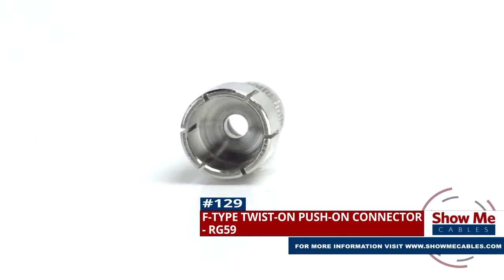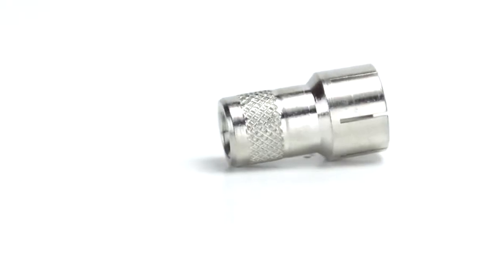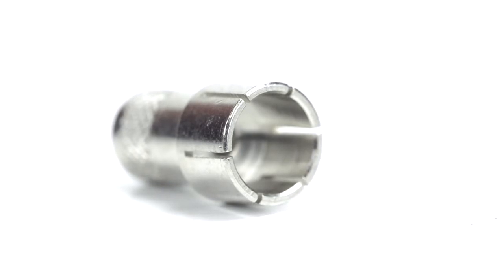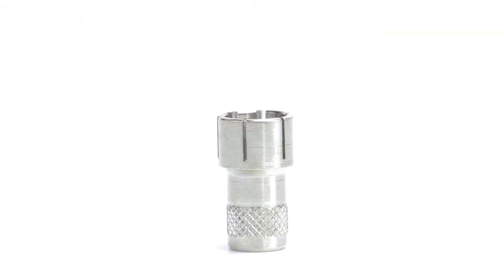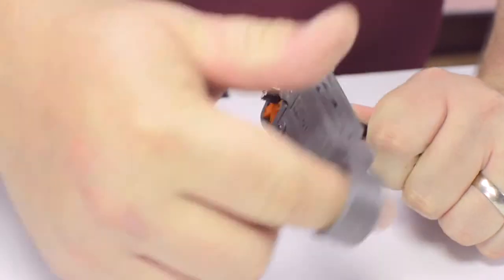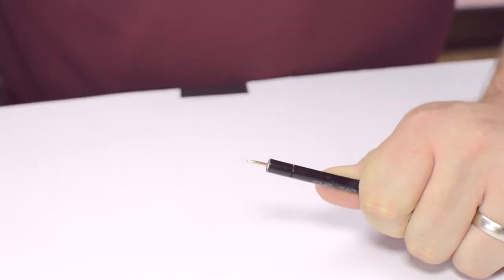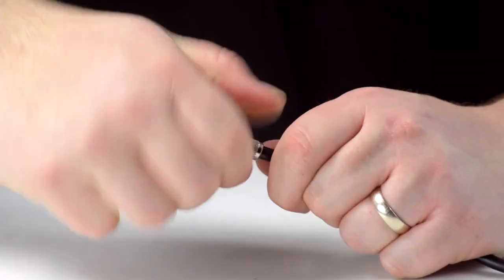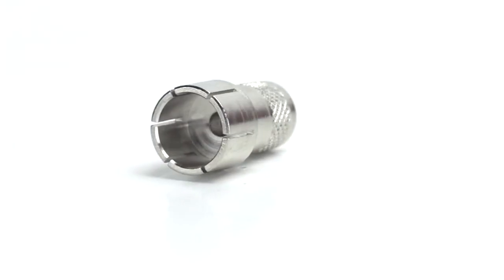How To Install F-Type Twist-On Push-On Connector for RG59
Our F-Type Twist On Push On connectors for RG59 will provide a simple solution for your wiring needs.

Because this is a twist on connector, it is only one single piece.  This makes installation easy by limiting the number of small pieces to keep track of and speeding up termination.

For this installation you will need:  a coax stripper, coax cable, and the twist on connector.

Keep in mind, you will want to make sure that your coax stripper and connector match the cable that you are installing.

Fold back the braided shield and insert the connector housing onto the cable.

You will need to apply a bit of pressure and twist to make termination onto the cable jacket.